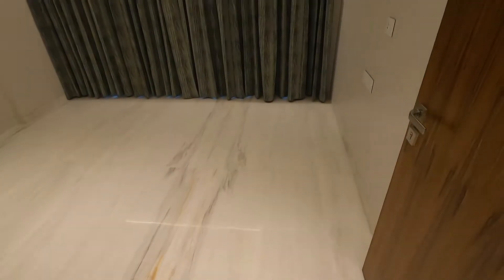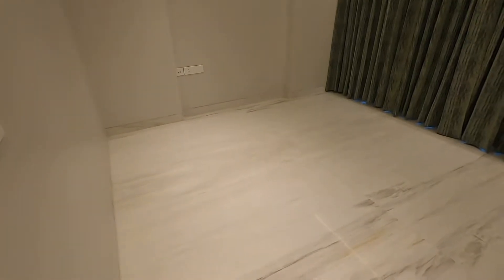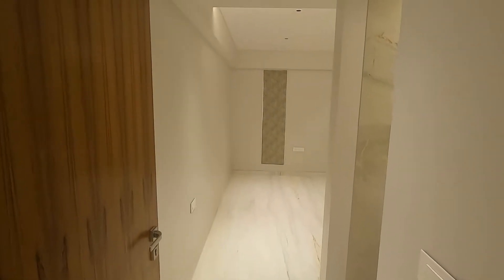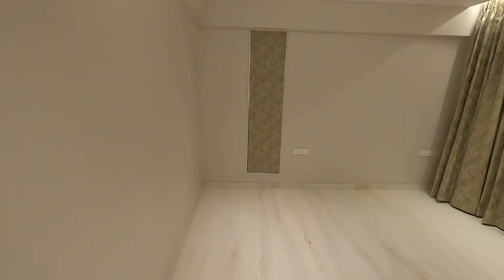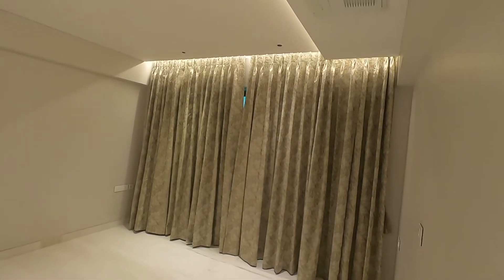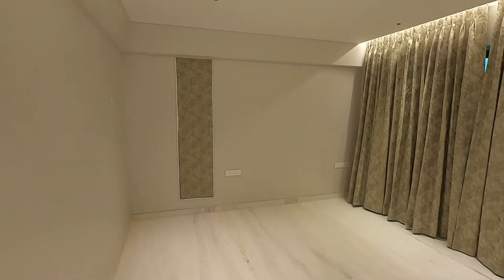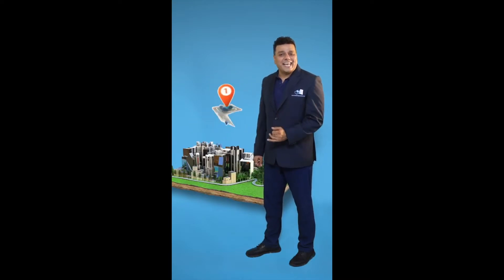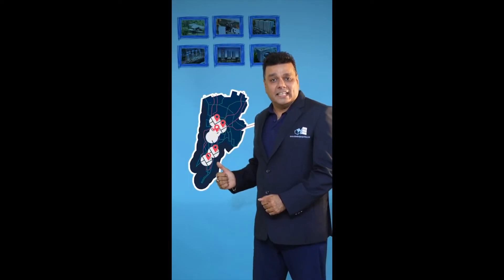Codename– AVENUE 3 BHK (click on link for details) Jeetu Chhaabria Roopam Estate Agency, 9820182285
👉DON'T MISS THE PROPERTY VIDEO BELOW
👉CONNECT THE VIDEO ON YOUR SMART TV
👉COMMISSION APPLICABLE
👉CODENAME - AVENUE 3 BHK SELL
👉Date of Post - 18/11/2022-
👉CARPET AREA 1300 Sqft
👉Stilt + 9 Residential Flats
👉Each Floor 1 flat
👉Total 8 flats
👉Total Parking 16 car parks

Possession MARCH 2023

2 lifts
Marble Flooring
Ceiling Mounted Ac (5 units)
Dual Kitchen Platforms by Branded Company comes with 5 burner Stove, Microwave, Oven,
Premium Sanitary Fittings
Centrally Located Project in CHEMBUR, Walking distance from Diamond Garden

Location Advantage
° Strategically located between
° Eastern Express Highway - 5 min
° BKC-25 mins.
° Vashi- 35 mins.
° Metro- 5 MIN
° Mono Rail station - 5 mins
° Airport- 45 mins

For Inspection- Jeetu Chhaabria 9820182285